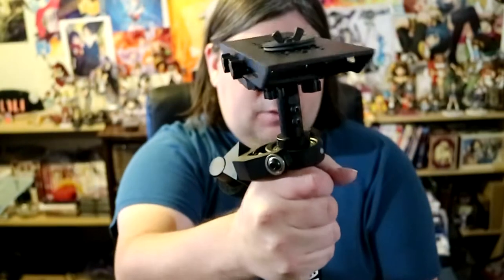ProAm USA Autopilot Camera Stabilize Review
Since I do CMVs and other footage of cons that require a steady camera, Obviously I need a good stabilizer. So today, let's take a look at the Autopilot by ProAm USA!